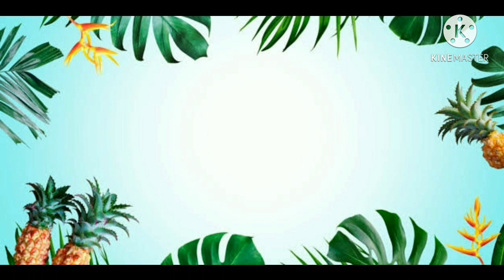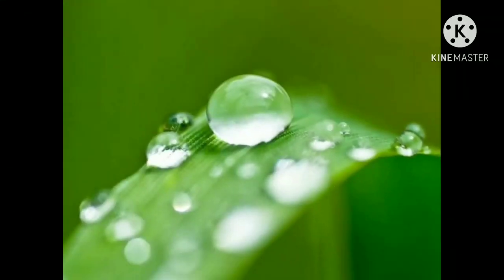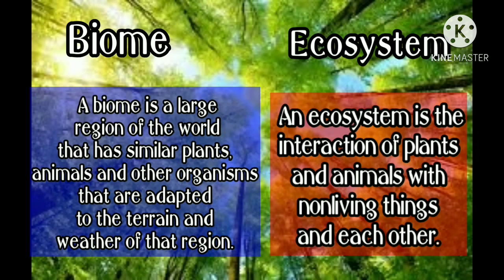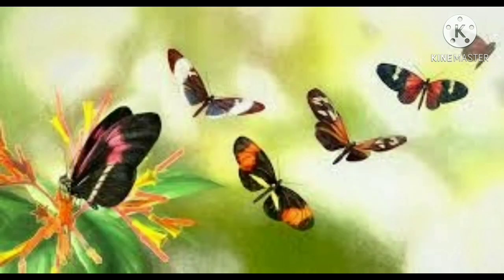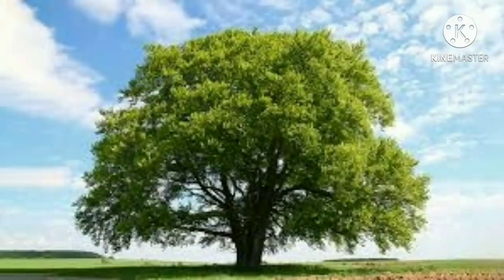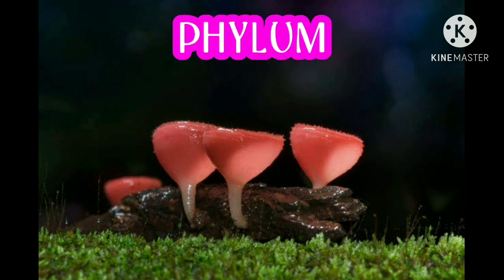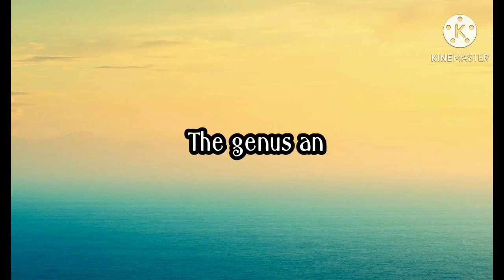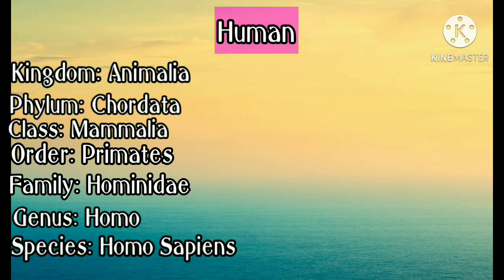Ecosystem, Biomes and Species (This is for educational purpose only)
Credis to the owner of some pictures and videos ❤️